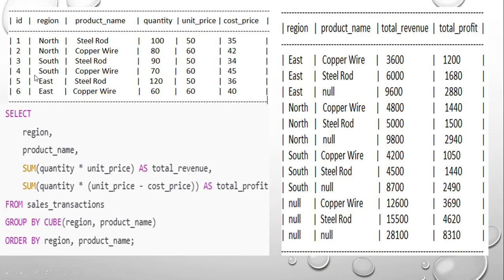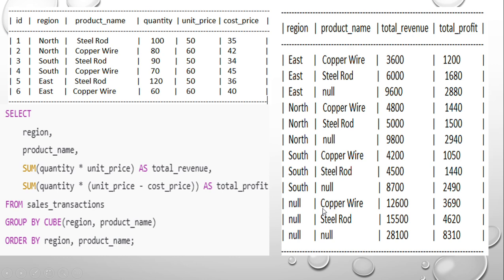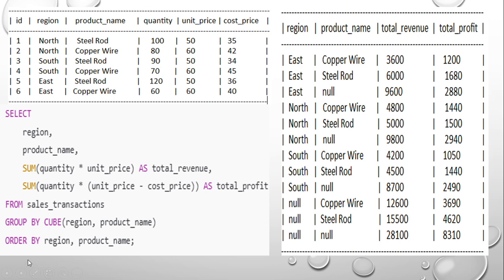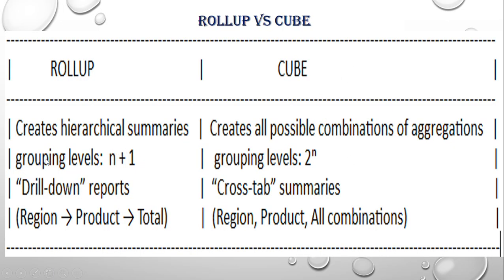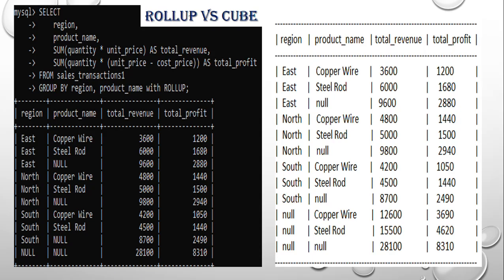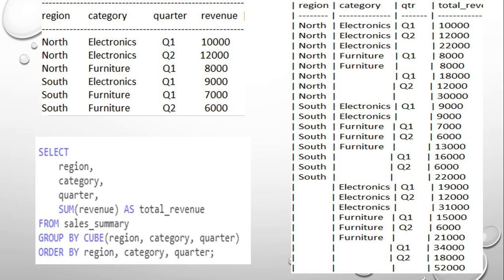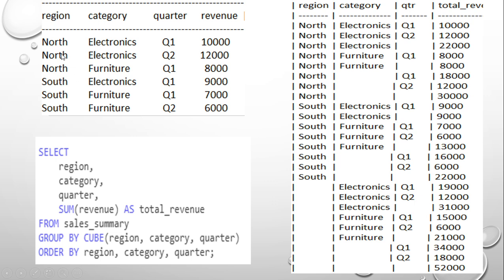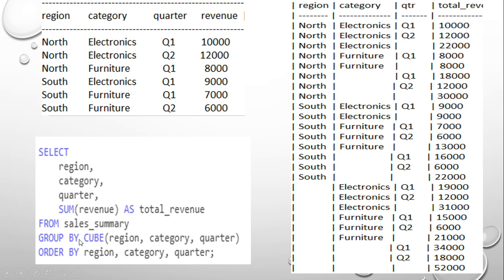CUBE Function in SQL for Multi-Dimensional Aggregations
In this video, I explored the CUBE function in SQL — a powerful extension of GROUP BY that helps generate multi-level summaries across all combinations of dimensions.

If you’ve already watched my previous video on ROLLUP(), this session takes your understanding one step further by showing how CUBE() expands the analysis across multiple hierarchies.

🔍 What You’ll Learn:

✅ What is CUBE and its purpose
✅ How CUBE works with 2 or more grouping columns
✅ Differences between ROLLUP and CUBE
✅ Practical examples using sales transactions data
✅ Real-world analytics use cases

🕒 Timestamps:

00:03 — Introduction
00:27 — What is CUBE and Its Purpose
00:30 — Sales Transactions Data
01:00 — Using CUBE with 2 Categories
02:30 — ROLLUP vs CUBE Differences
03:50 — ROLLUP vs CUBE Output Comparison
04:45 — Using CUBE with 3 Categories

📺 Watch till the end to see how CUBE helps analysts perform multi-dimensional analysis — comparing totals across every combination of categories with a single query!